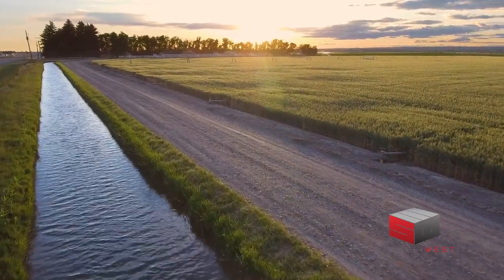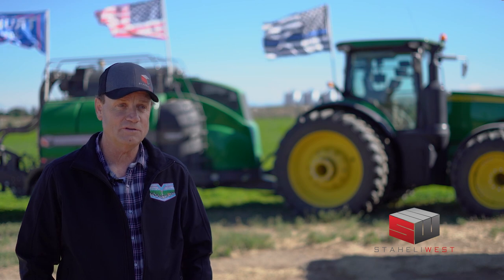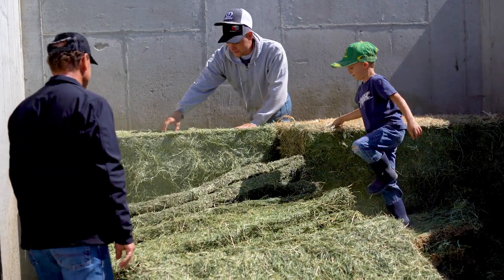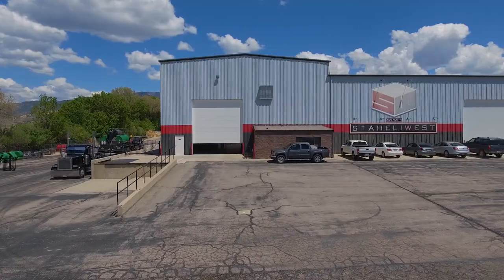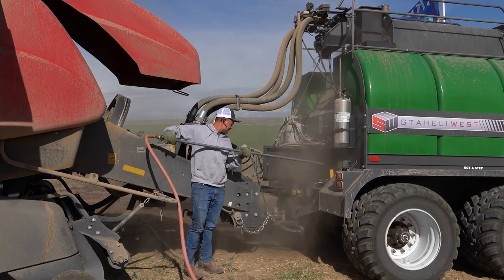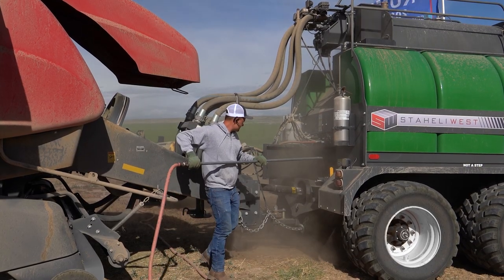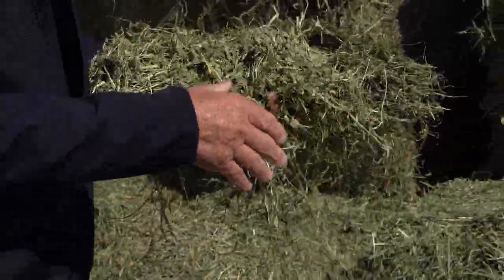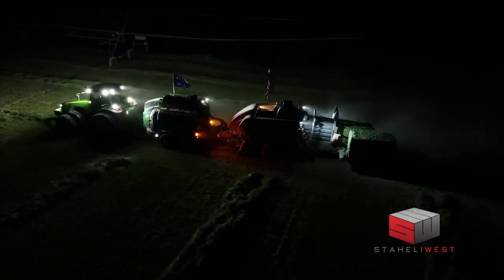An Organic Dairy in Idaho is Receiving a Double Return on Their Investment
Perry Van Tassell, owner of Hidden Valley Organic in Idaho, states that he is receiving a double return on his DewPoint 6210 investment. Perry strives to run a self-sustaining dairy. That means that he produces all of the feed for his cows. So, not only is he opening up his baling window and making high-quality hay for 12-24 hours a day, but he has also realized that his milk production has increased.

Whether you produce hay or feed hay, steamed hay is the way to go! And if you happen to do both, you may receive a double return on your investment too!